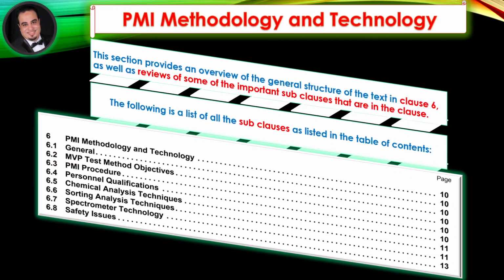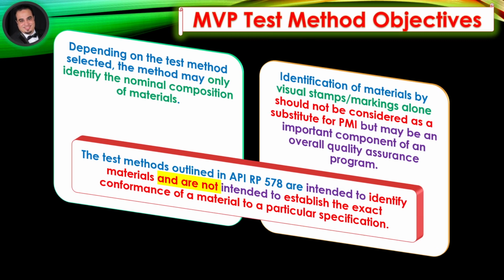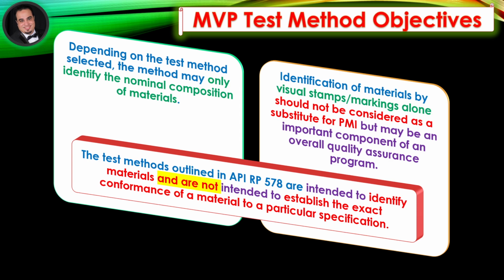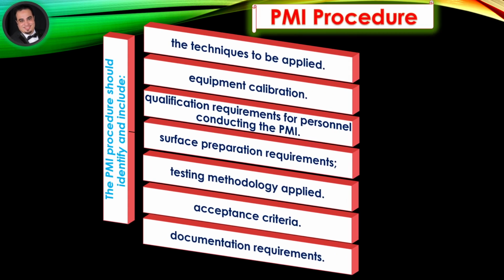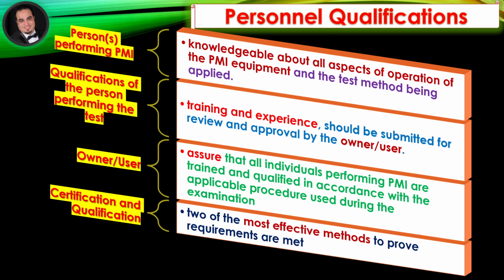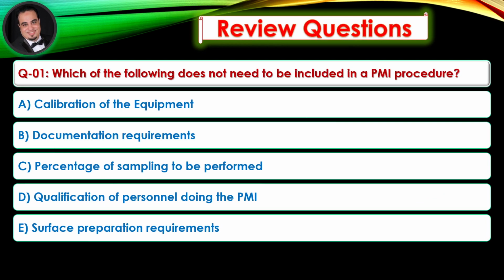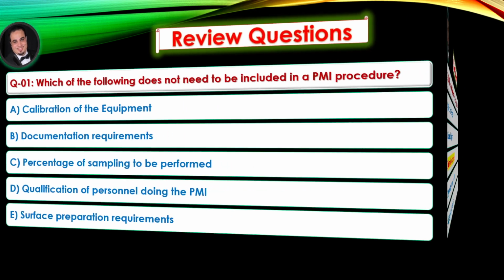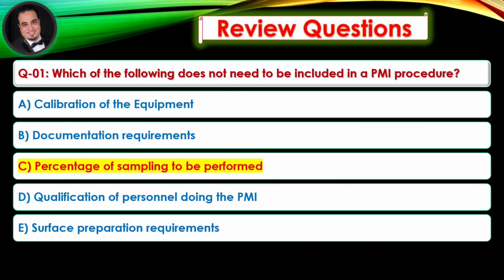API RP 578 Guidelines for a Material Verification Program for New and Existing Assets (lecture 5)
🌹🌺 API RP 578 PMI Methodology and Technology (Part 1)🌹🌺
 Covered In This Video:
1.MVP Test Method Objectives.
2. PMI Procedure.
3 . Personnel Qualifications.
4. Review Questions.